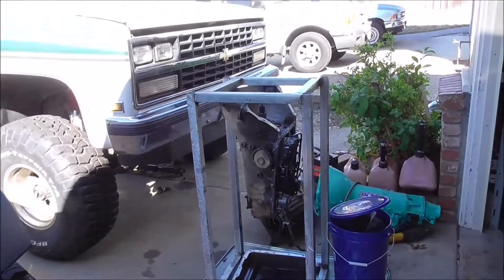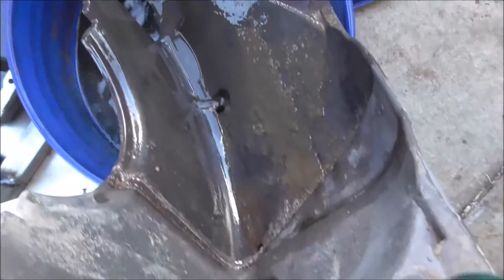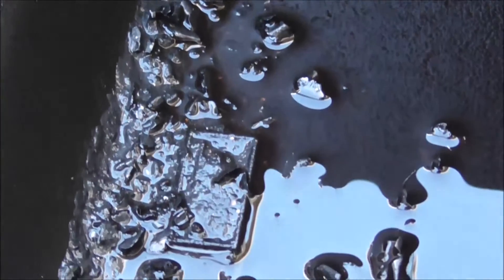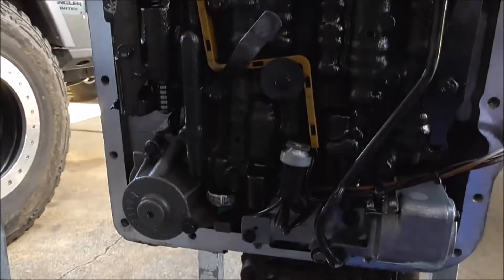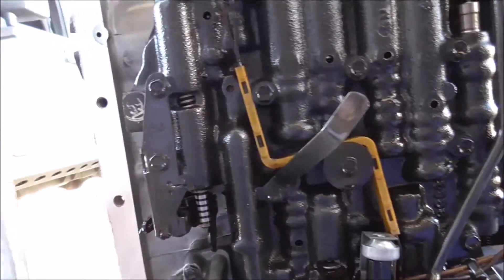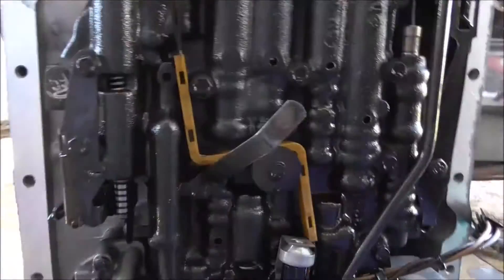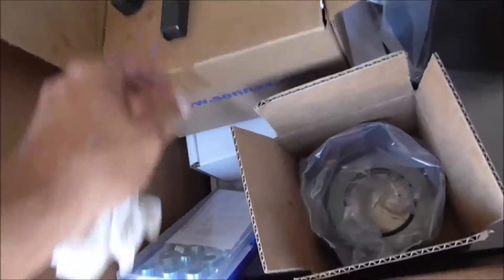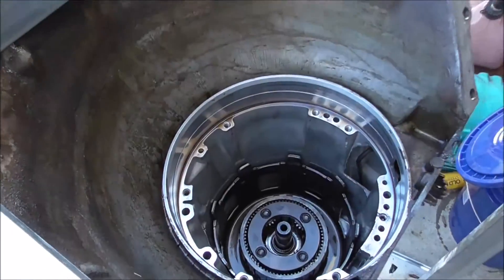700r4 teardown part 1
my first time into a transmission so lets see how it goes